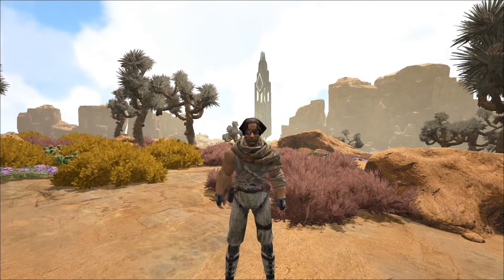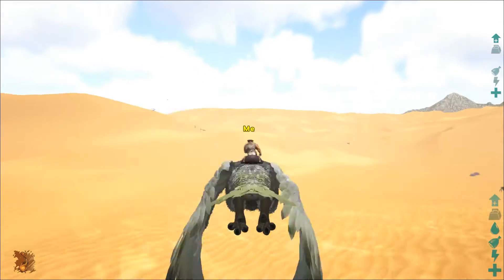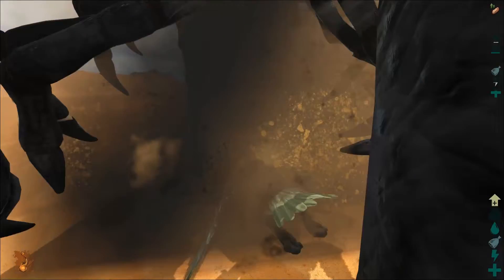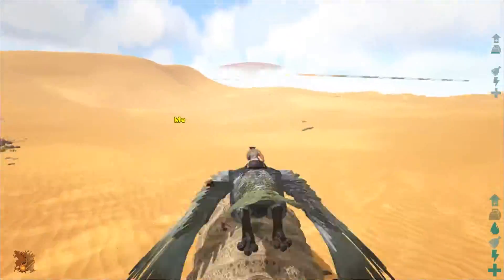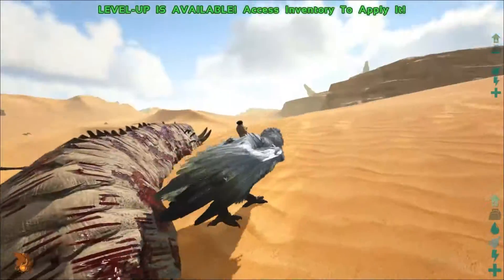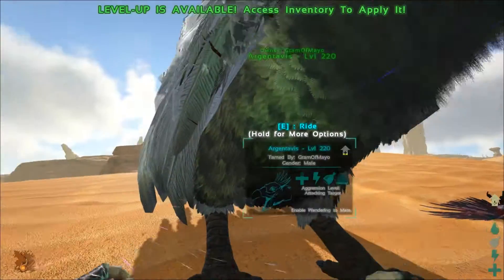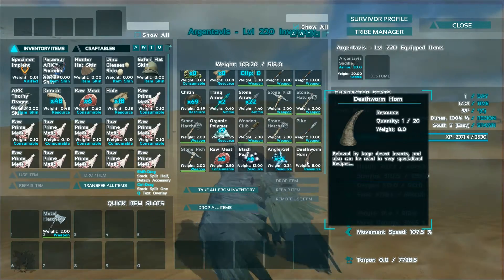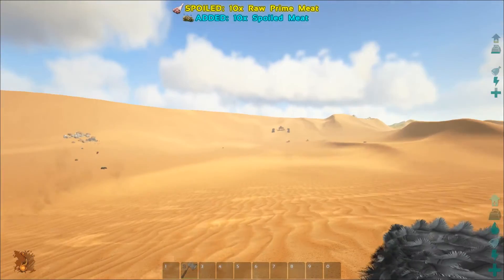How To Find Deathworms - Ark Scorched Earth!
Hello everyone, this is my guide on how to find deathworms to tame mantis on ark scorched earth! Watch as I fly around on my argentavis and shwo you where to find them!